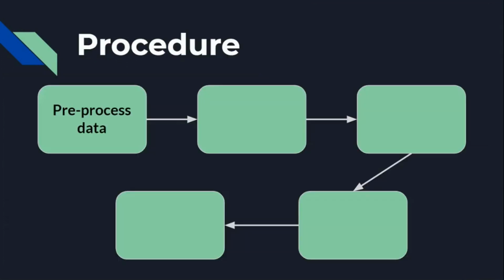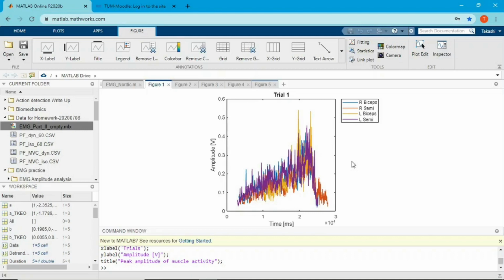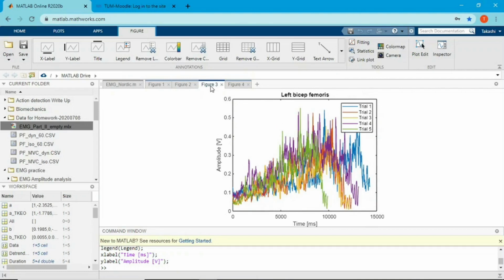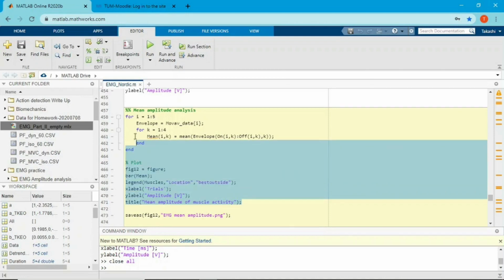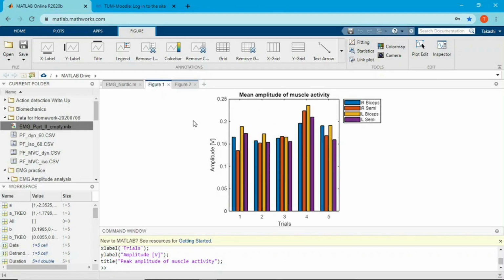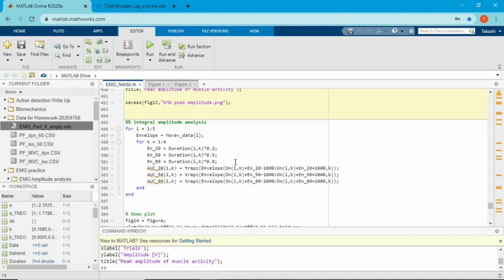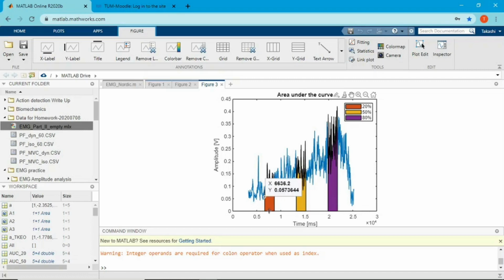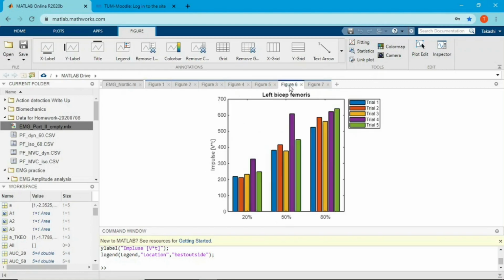EMG Amplitude Analysis -Mean, Peak, Integral EMG-